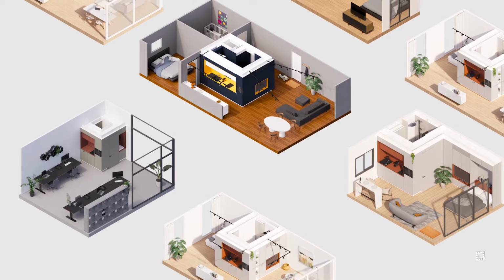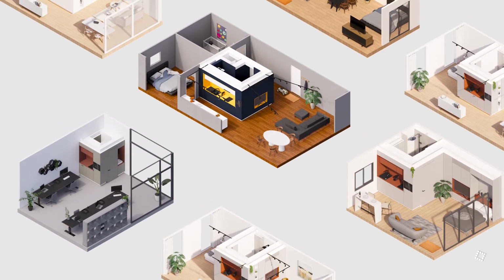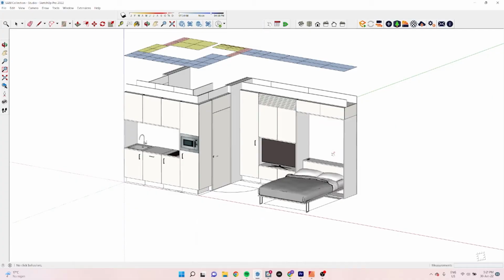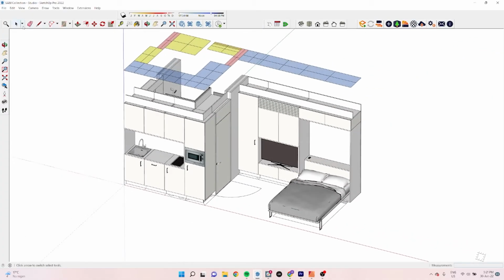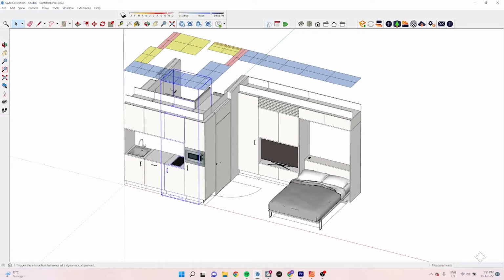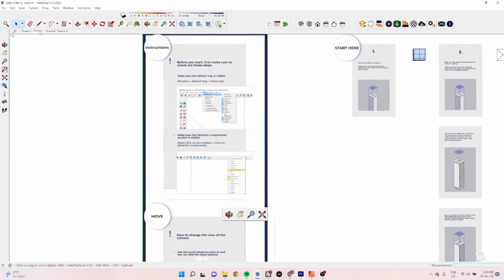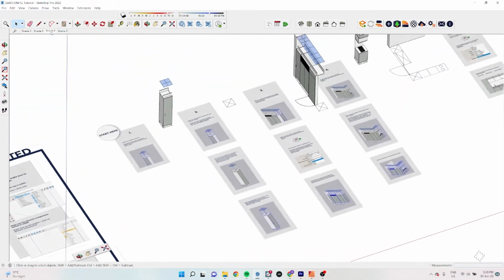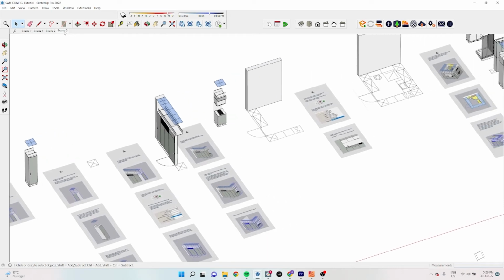SAM Configurator Update 3 0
Release notes SAM configurator 3.0:

The priority with this update was to make the configurator more accurate and in line with our library. This way the design you make looks exactly like the SAM that would receive. Below is a quick recap of the different updates:

1. Access to the full capabilities of our configurator. The tool that you get to use is the same one that we use to design SAMs for our customers.

2. Access to Sketchup Models of the 5 fixed designs from our SAM Collection.

3. All of the options, appliances and finishing options that you can find in our catalogue are now in the configurator. Design the SAM that you want!

4. Our bed module is now 100% accurate according to our latest design. You will see that the bed comes with sockets in the headrest.

5. You will notice that we now have handles for our cabinets as standard. This is in line with how we do it in reality.

What is SAM?

Your circular furniture system for kitchen, bathroom, heating, ventilation, water, electricity and storage.
With SAM, all your appliances and contact points are integrated into a perfectly prefabricated piece of furniture. This means a significant reduction in the installation time for the various utilities, extra living space and no more hassle and contamination with cutting and grinding!

Whether you are going to create a studio, apartment, modular home or office project, SAM will fit your needs perfectly. Regardless of whether it is a new construction or renovation project, SAM offers a seamless solution!